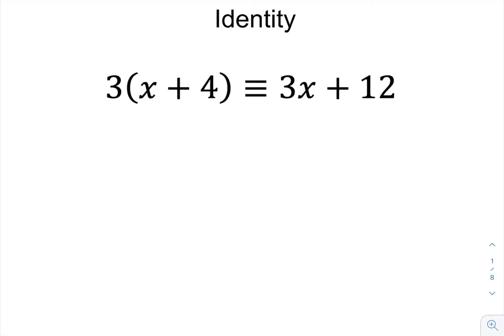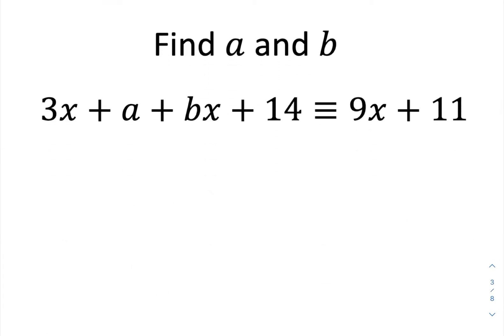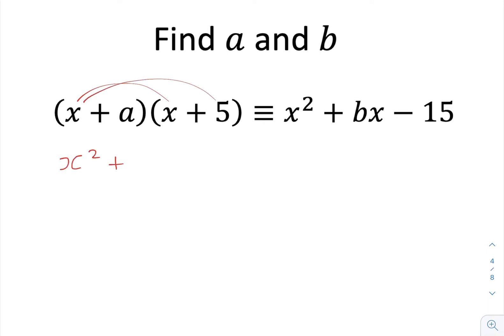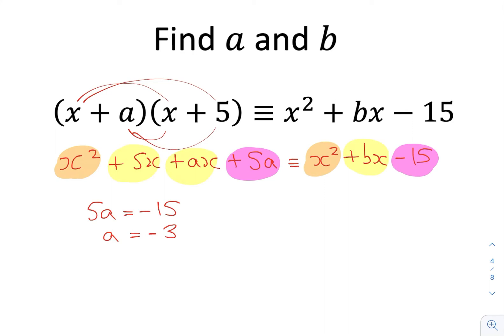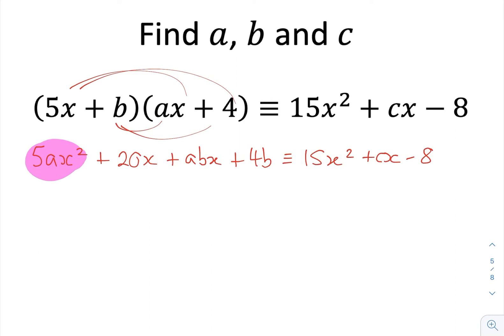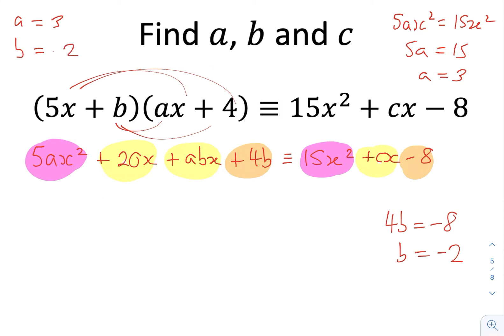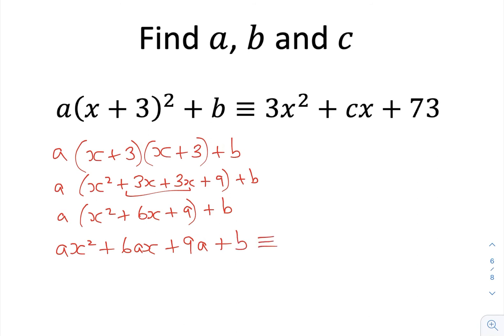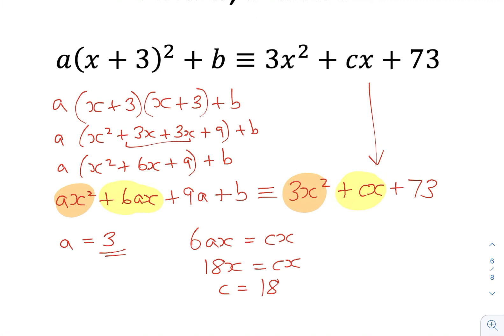HIGHER GCSE MATHS: Equating coefficients (expanding brackets)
Equating coefficients (expanding brackets) - Higher GCSE Maths